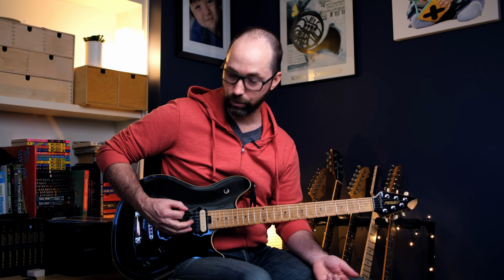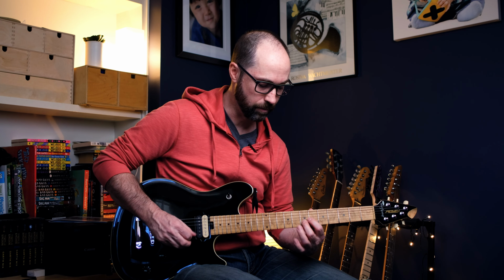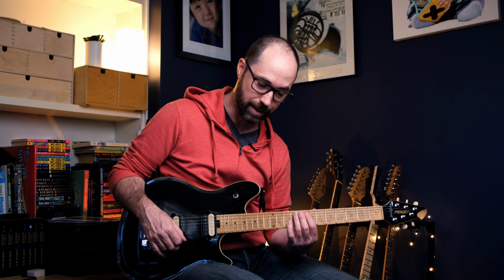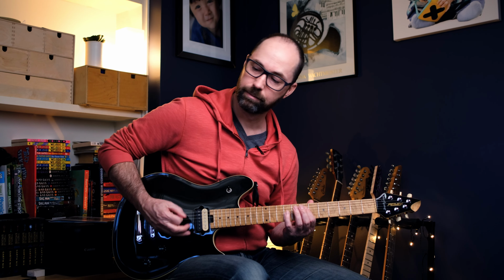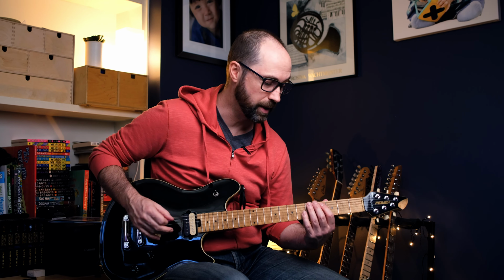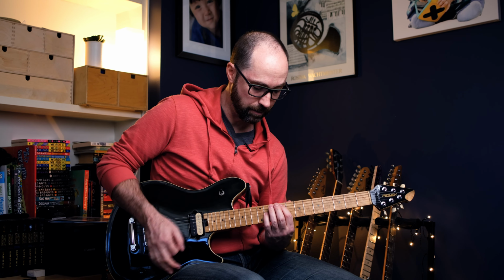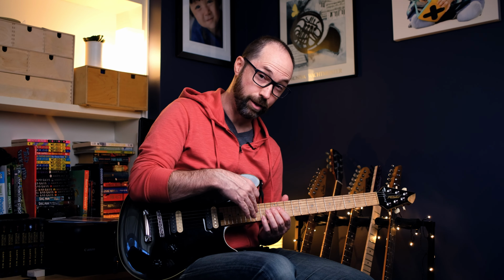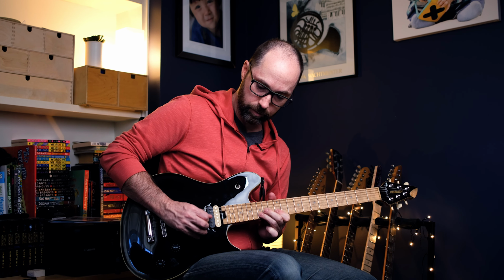Faith No More - Epic (guitar cover/lesson)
Today we look at Epic from Faith No More.

If you like this sort of content, you might consider buying me a coffee. It helps to support and grow this channel!